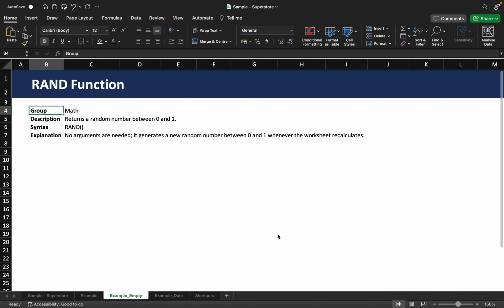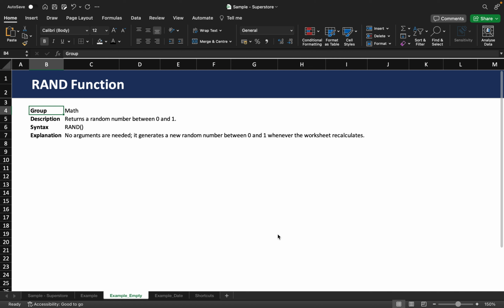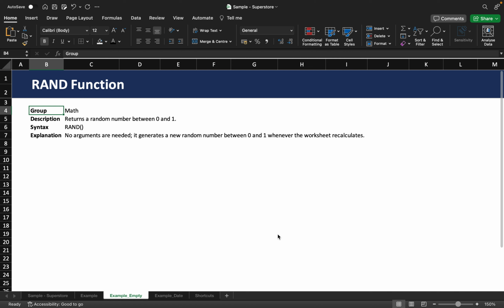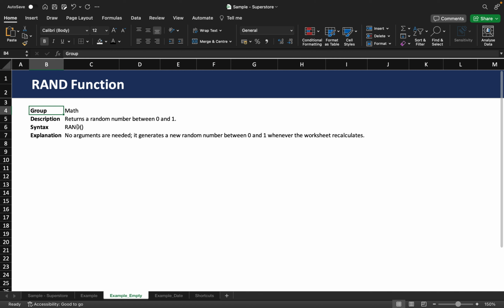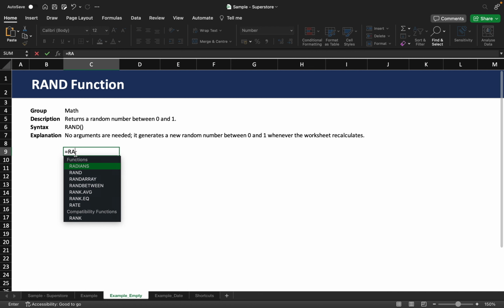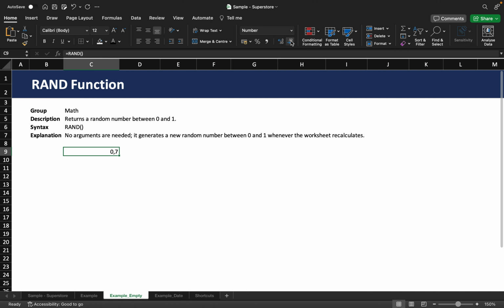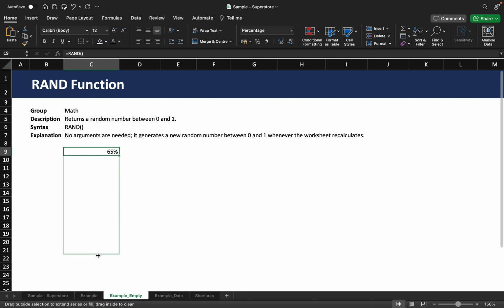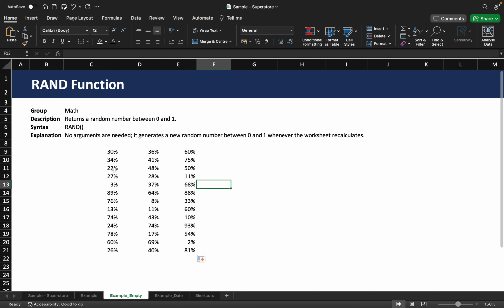Excel RAND Function - Beginner Tutorial with examples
In this video I will show you how to use the RAND Function in Excel by using examples.